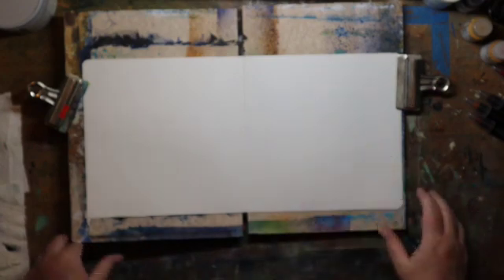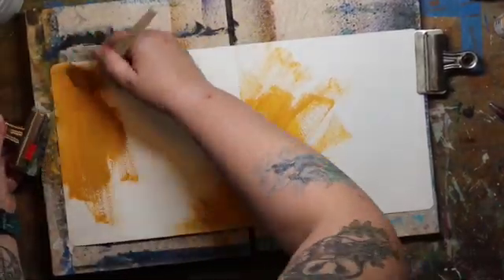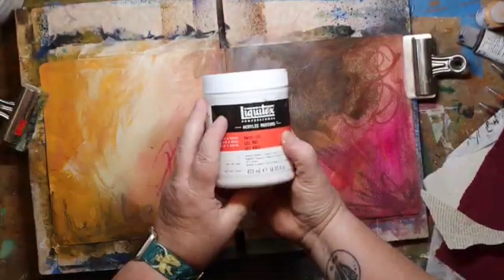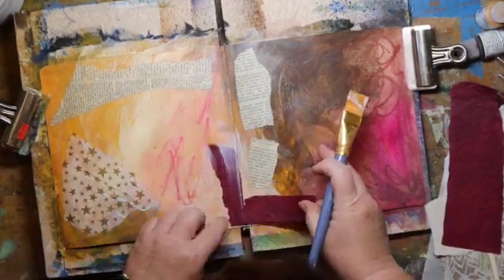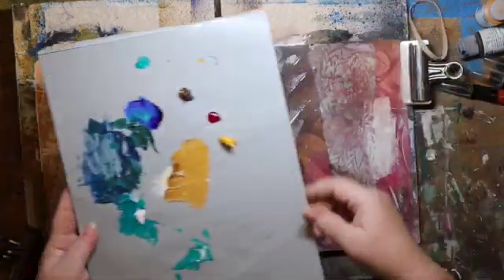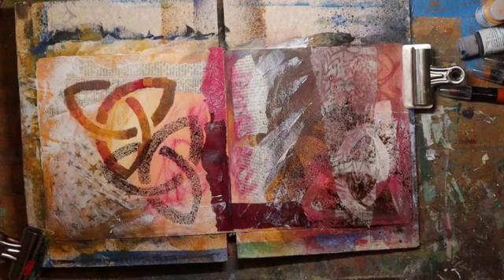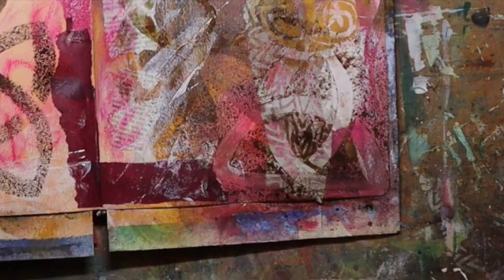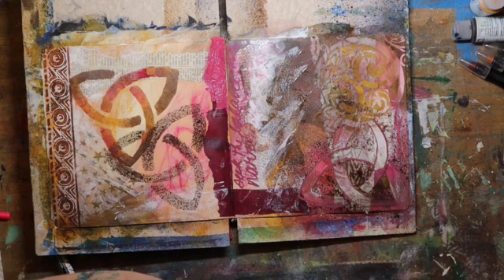Weekly spark -Art journal spread with Triquetra stencil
New weekly art journal content! The theme for August is the Triquetra or trinity knot! This year the weekly videos will be thematically linked each month!
Week 2 - August 16th, 2023

And you can join in - use these themes for your work as well!

Check out Jenny's other artwork on her and follow her on IG: @jdaviesreazor